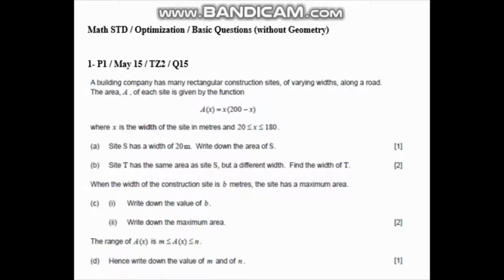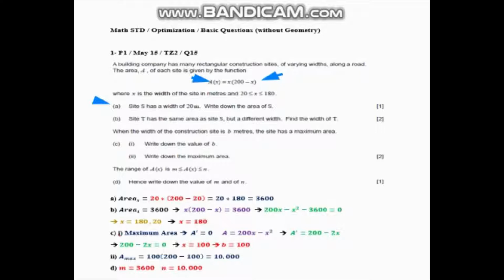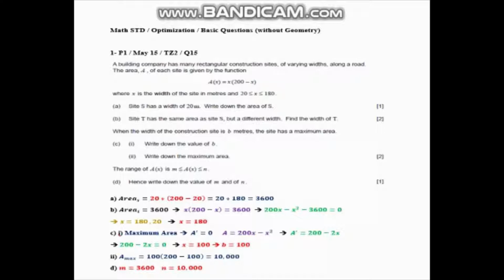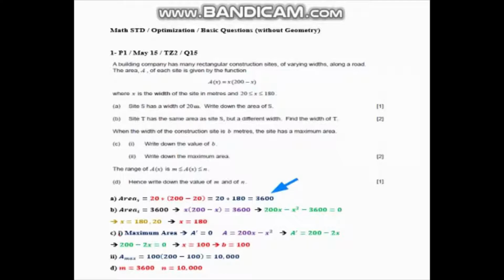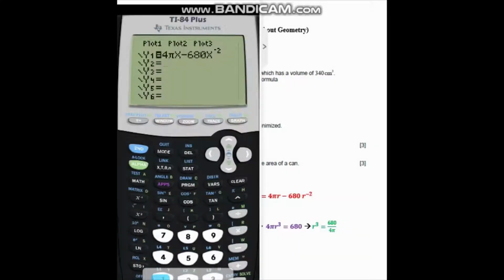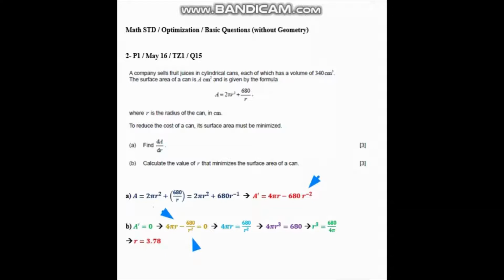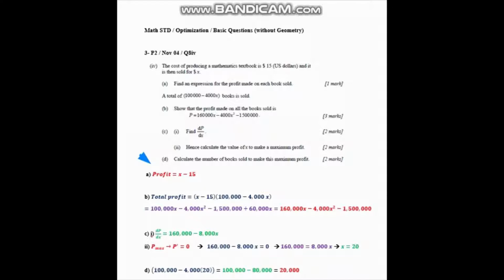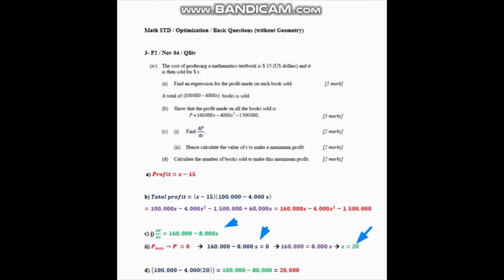Math STD Optimization Basic without geometry